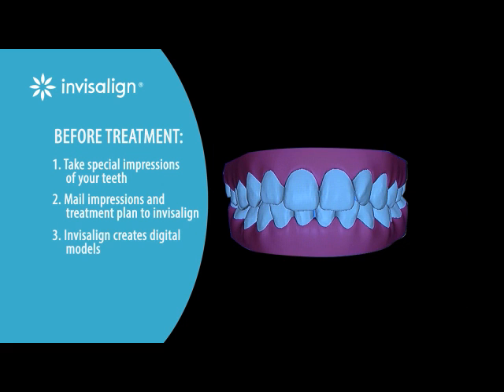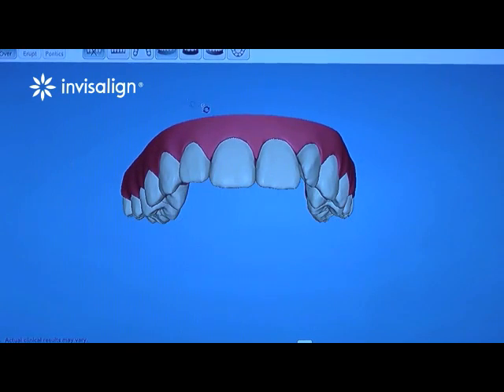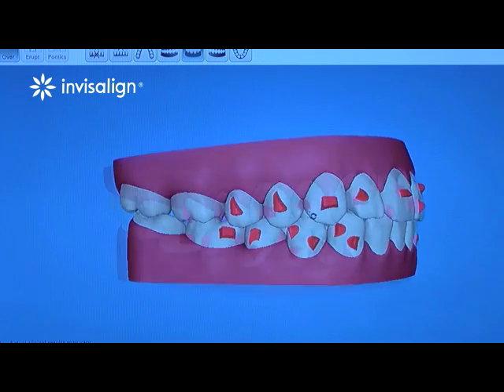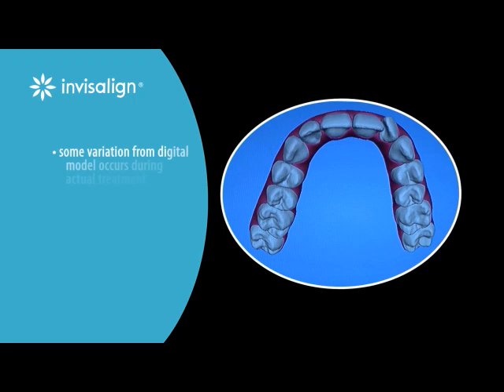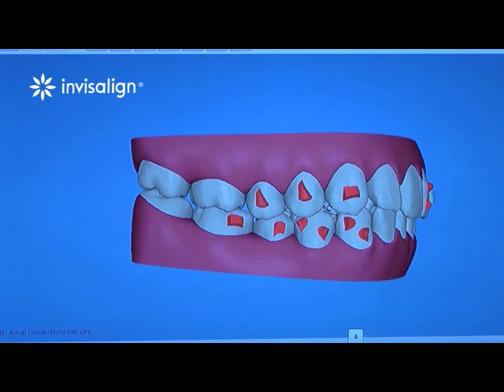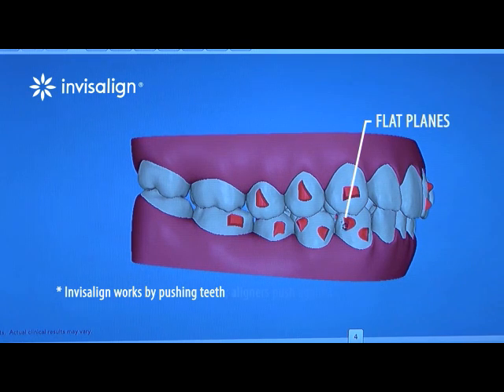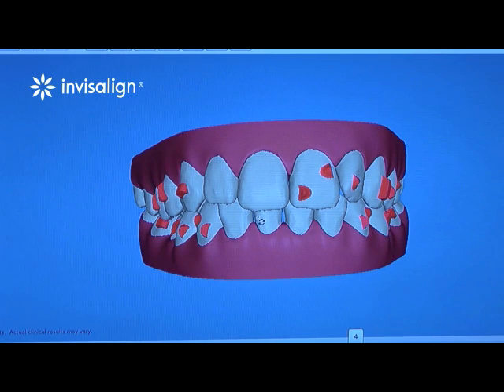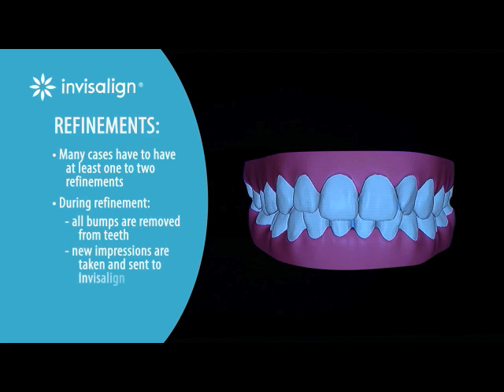Invisalign Cost in Reno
If you need braces, you might be wondering about Invisalign cost in Reno. The truth is, you're probably looking for a way to find affordable braces so that you can get the help you need without spending so much money. Braces can be extremely costly, so it only stands to reason that you would try to find more affordable options available to you if at all possible. If you are wondering about the cost associated with Invisalign, it is important to know three things up front. First and foremost, there are a lot of factors that come into play so it is very difficult to nail down an exact cost without you getting an initial exam by an orthodontist. Next, you should know that payment arrangements can often be made and this can reduce the amount of money that you are spending at any one given time. Finally, it is important to determine whether or not your insurance will cover all or part of the cost of your braces, as that can reduce the amount of money you are spending out of your own pocket.

If you need any help or further information with invisalign braces, affordable orthodontist, affordable braces, cheap invisalign, cheap dental braces, need to know how much braces cost, ceramic braces, invisible braces, how much do braces or invisalign cost  in Reno contact us now.
Generally speaking, the cost of Invisalign braces can vary anywhere between $3,500 and $8,000. The reason there was such a big difference is largely because of the factors that come into play with each individual patient. For example, your braces will cost much less if you only need a few minor corrections and you have otherwise healthy teeth. The cost goes up dramatically when there are many problems that need to be corrected simultaneously and there are additional problems beyond the straightness of teeth that must also be dealt with. Therefore, you will not be able to truly know the cost of the braces until you get an exam and speak with an orthodontist concerning your own personal needs. For more information give us a CALL TODAY.